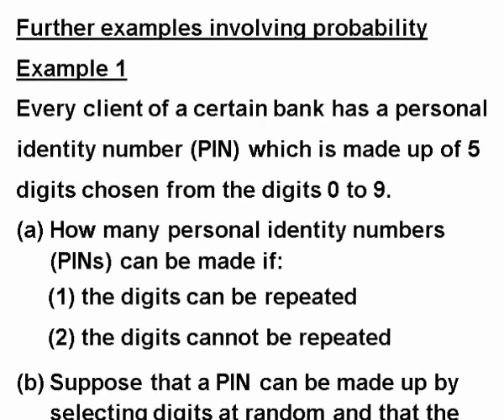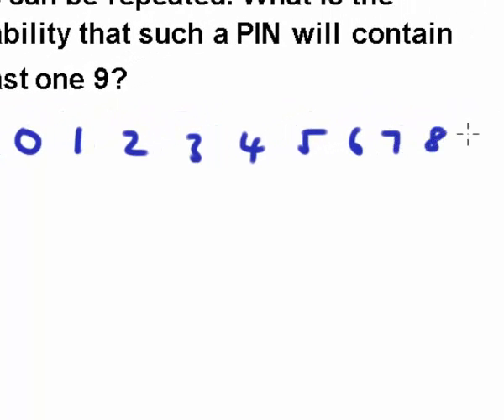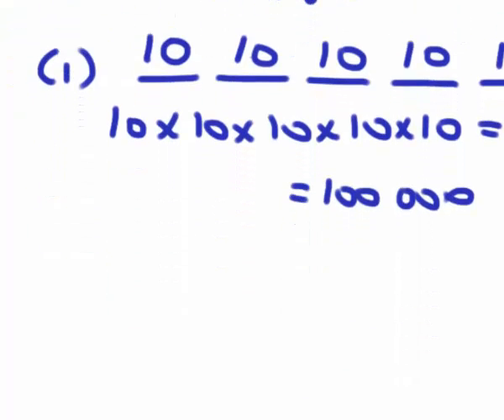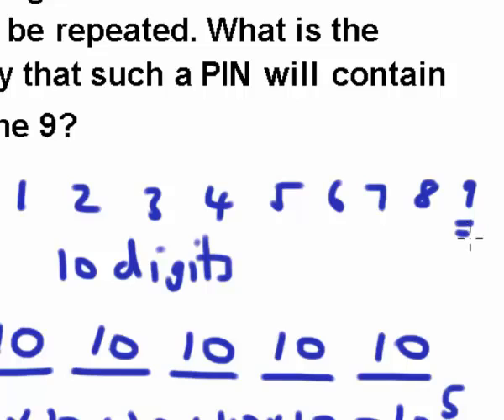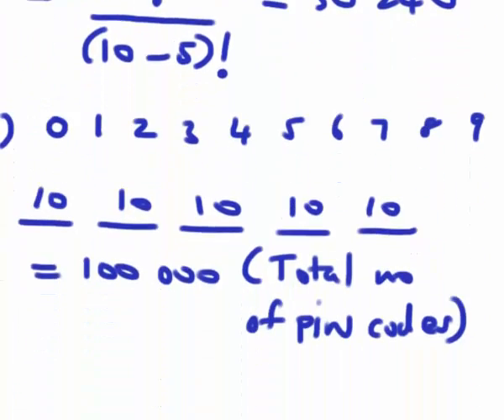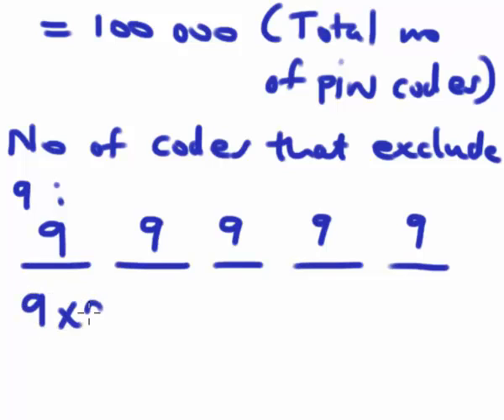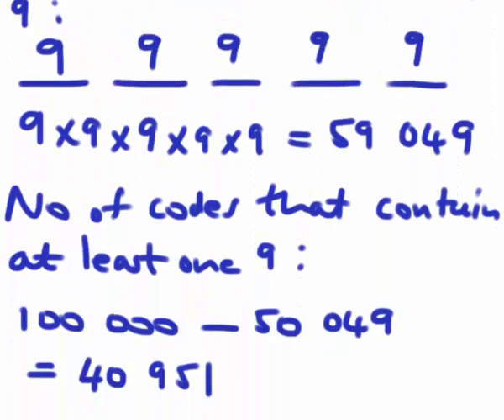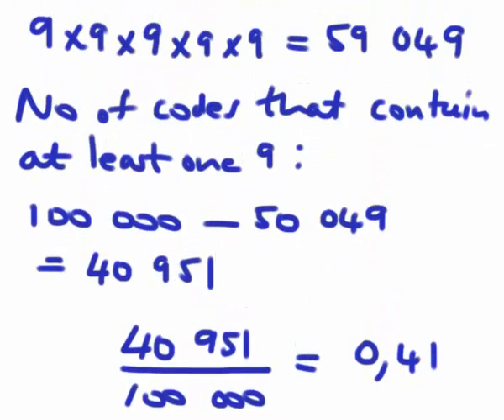PROBABILITY: AXAMPLES ANS ANSWERS